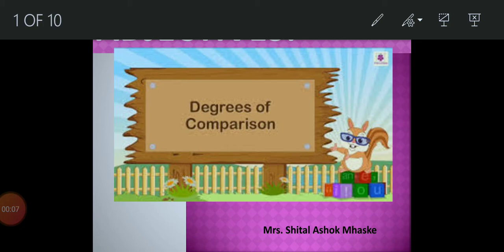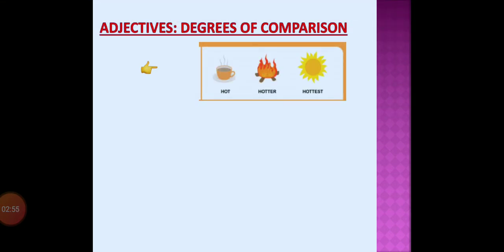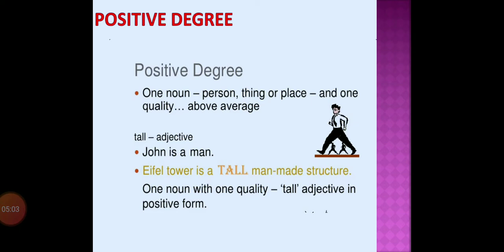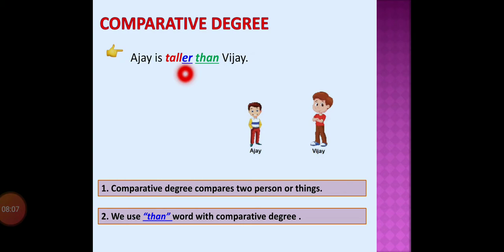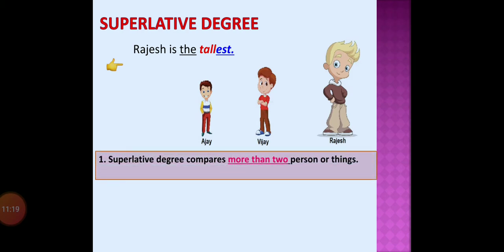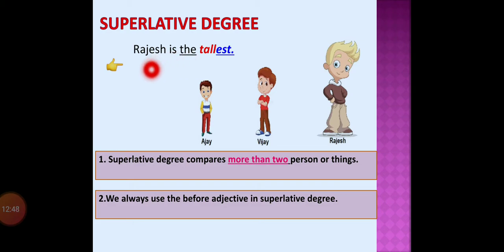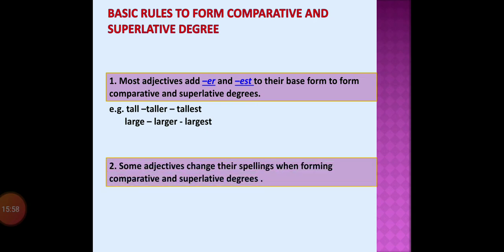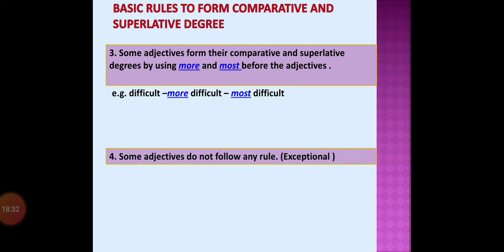Adjective: Degrees of Comparison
Degrees